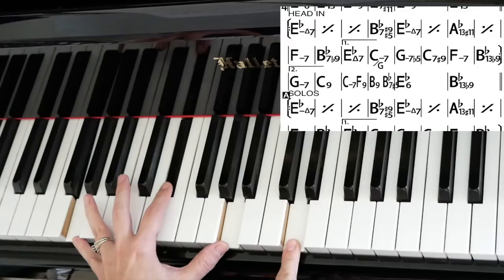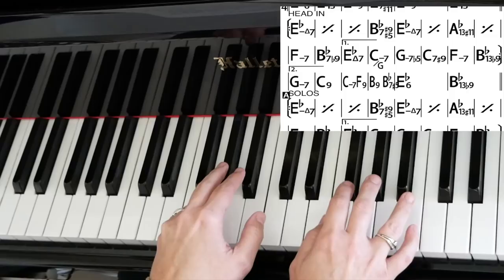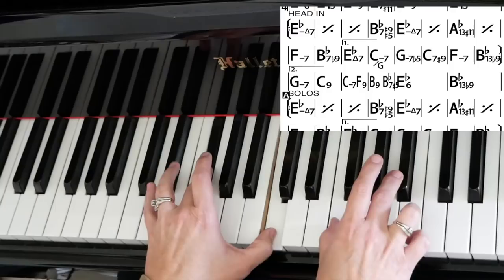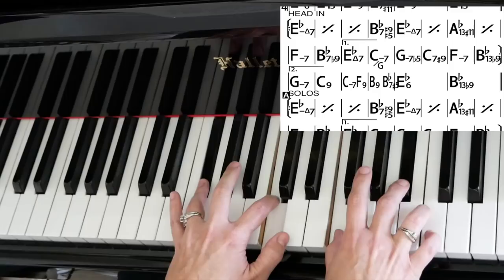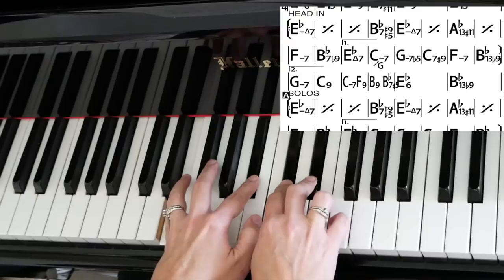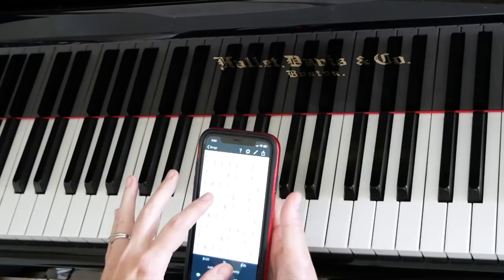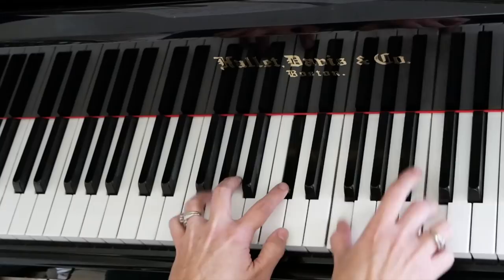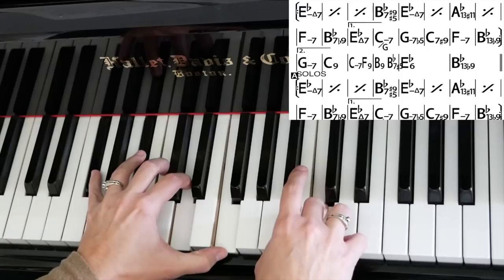A Tune A Week - My Process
Using my practice routine poster, from my "A Tune A Week" video, I walk you through my own practice session, using the jazz standard, "Autumn Serenade" and talk about learning the melody, the lyric, the roots and shell voicings, open and closed voicings, and solo patterns. It's rigorous! Let's go!!

Pre-order my new album on iTunes and amazon. Release date is April 24th 2020

Video recorded using:
Earthworks SV33
Earthworks PM40